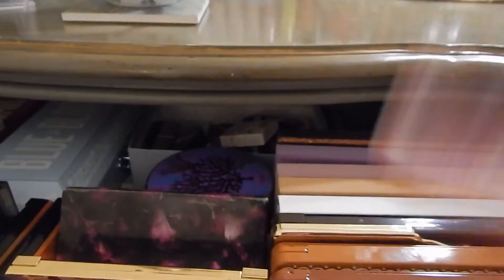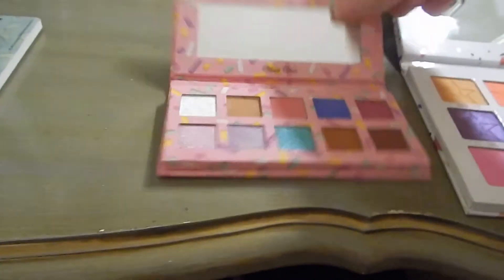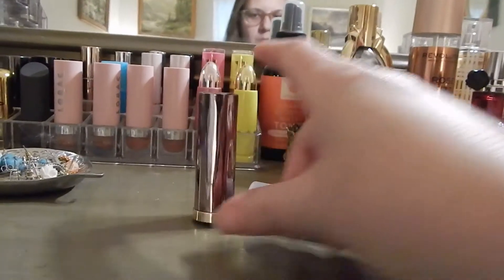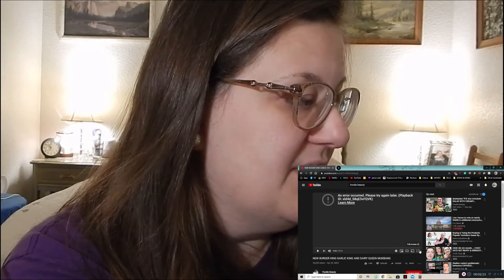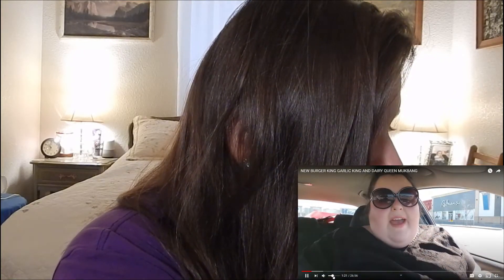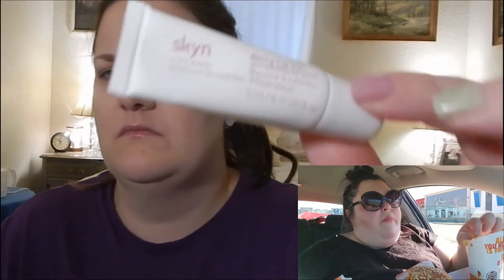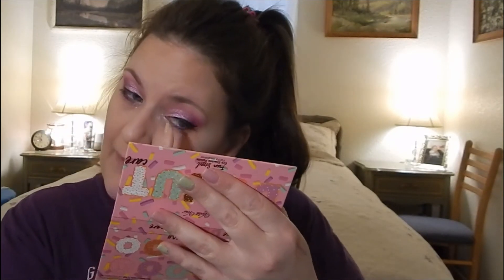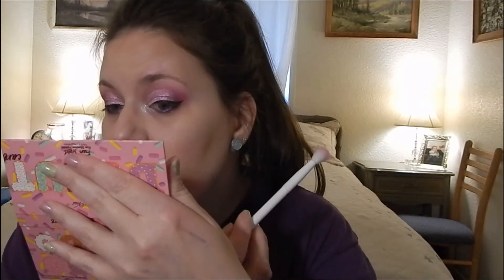Fast and Sassy Foodie Beauty a Triple Threat...